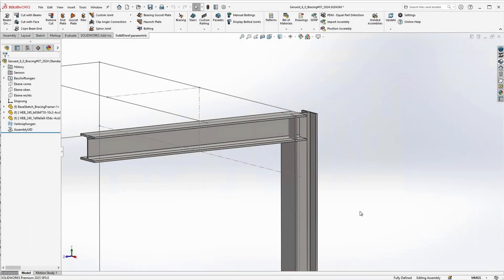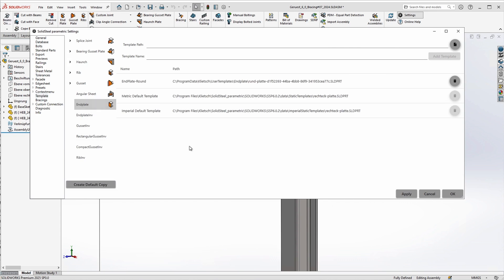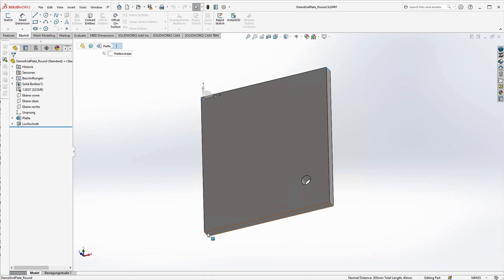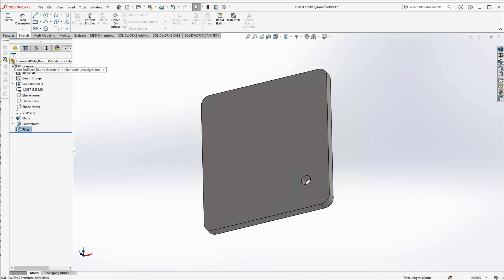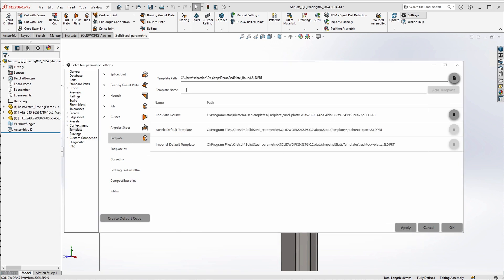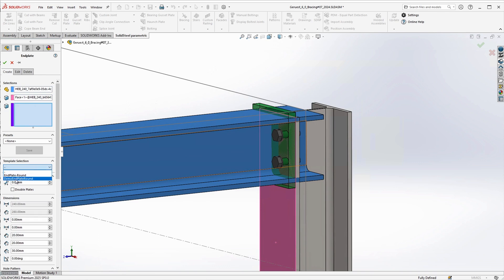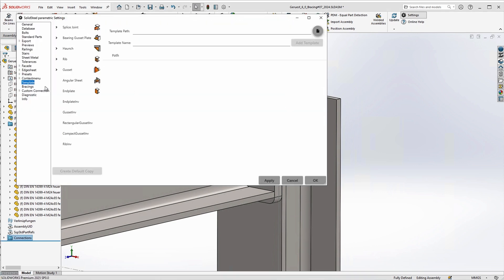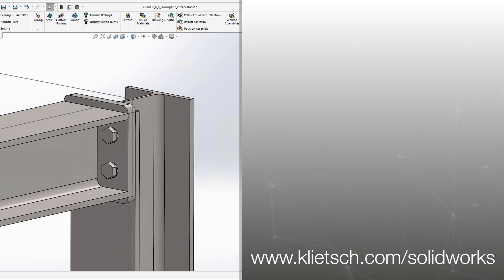Custom templates for end plates and other connections in SOLIDWORKS with SolidSteel parametric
In this tutorial video you will learn how to easily create your own custom templates for connectors such as end plates, gusset plates, ribs, base plates and similar, save them in the database and use them.